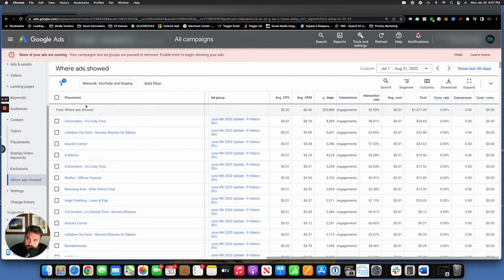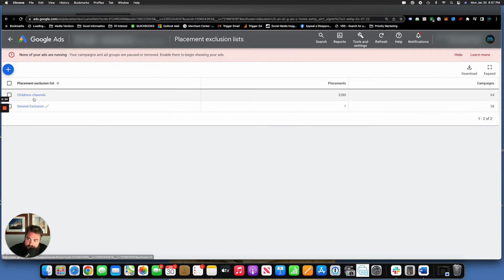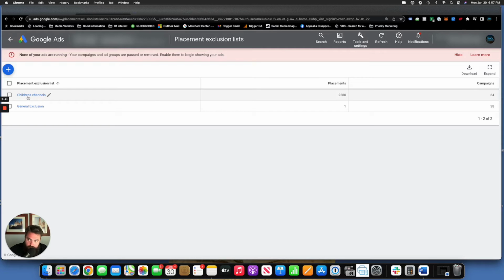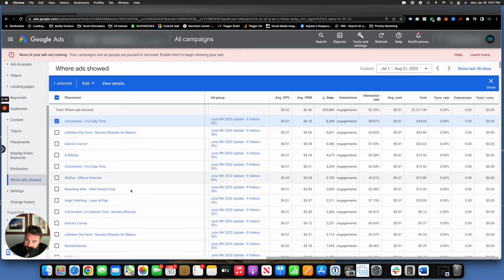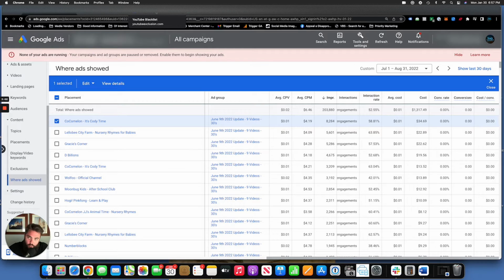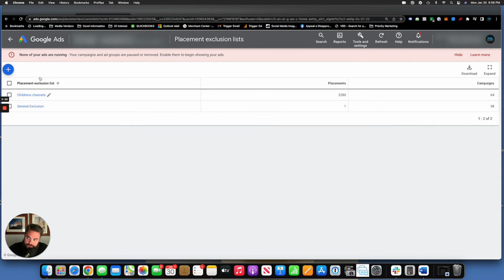Protect Your Ad Campaigns by Blacklisting Kids Content! Avoid Unwanted Placements On YouTube.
In this video I address a very common, yet often overlooked problem with running ads on YouTube: Most of your ads are shown to kids.
It's no secret, YouTube is a great babysitter. There are likely more creators focusing on kids than any other genre. Kids watch for hours, which means great profits for creators, and terrible ad placements for you.
I set out to solve this issue and am working on a tool to do so. We're looking for beta testers to try it out. If you run YouTube ad campaigns, go to the link below and drop us a line and we'll put you on the list. We'll also send you what we've created so far, over 14,000 negative kid content exclusions - free.